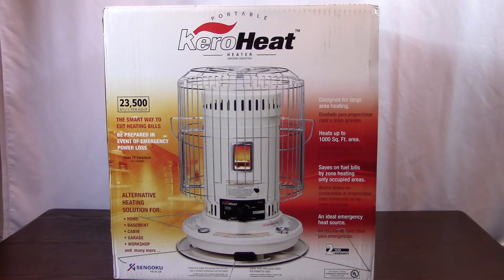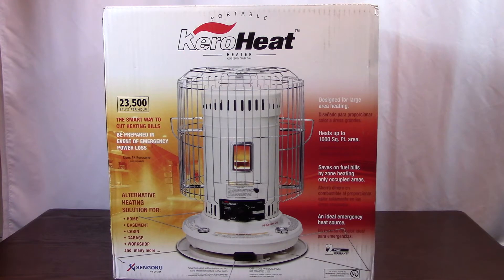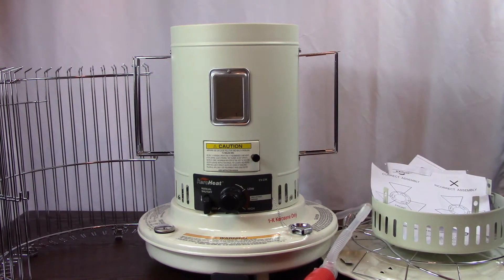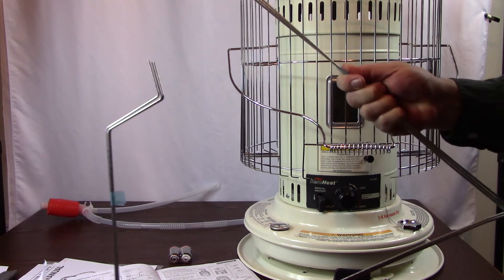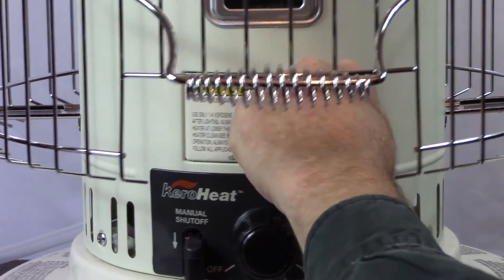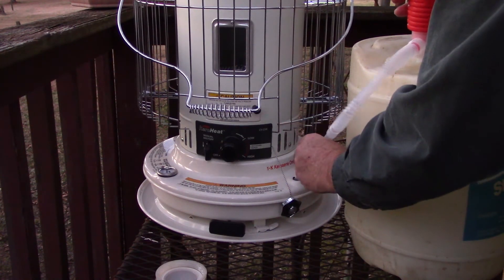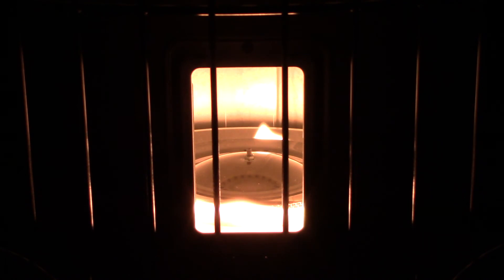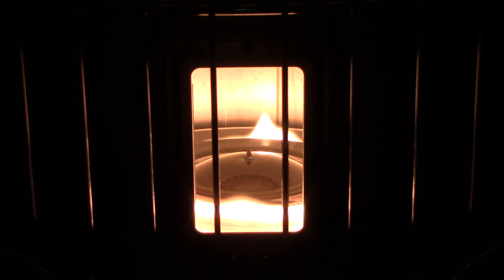Back Up Heat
A kerosene heater is a great idea to have for back up heat during power outages due to ice storms and other storm related power issues.